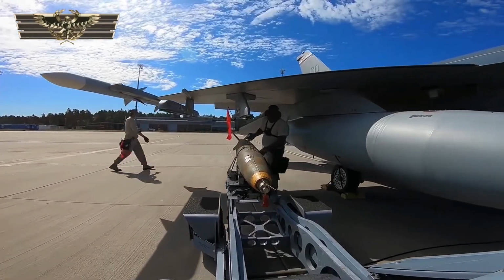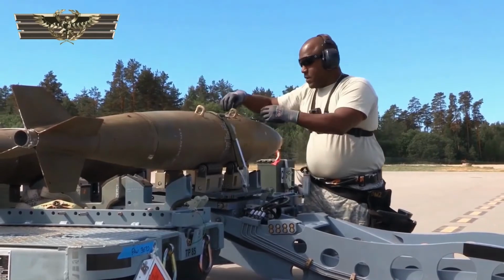Deadly Sniper Bomb U S Military Test